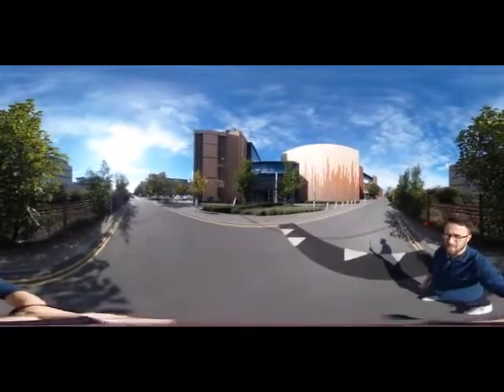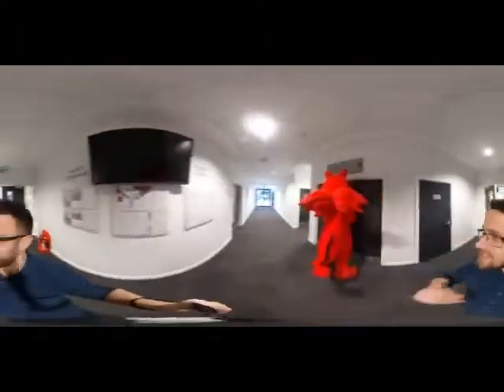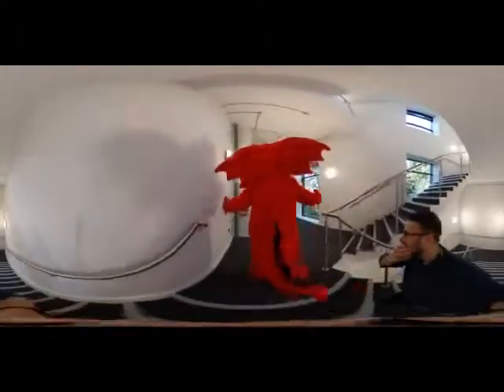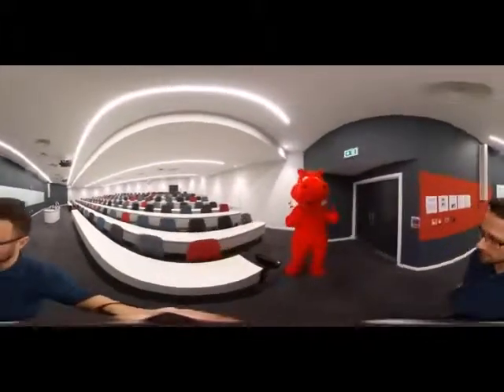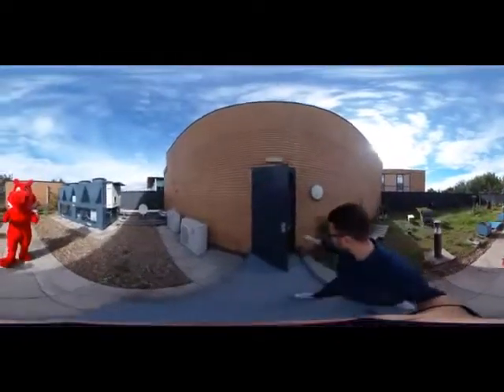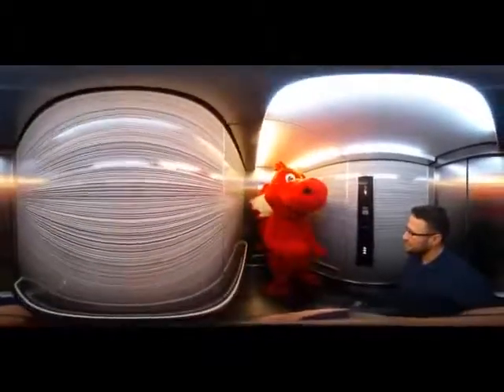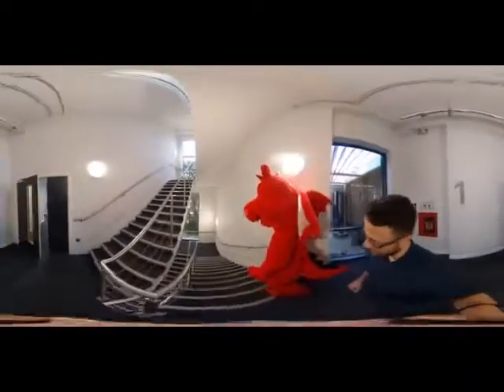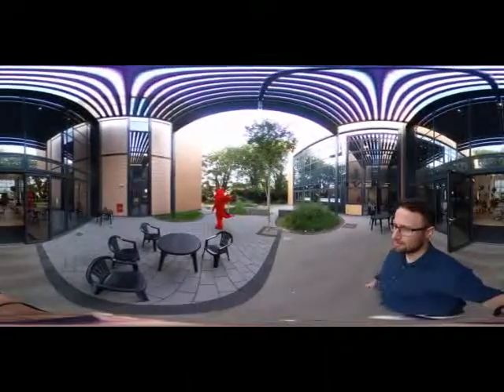Cardiff Business School PTC School Tour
School Tour with Dylan the Dragon & one of  last years MBA Students Ieuan Davies